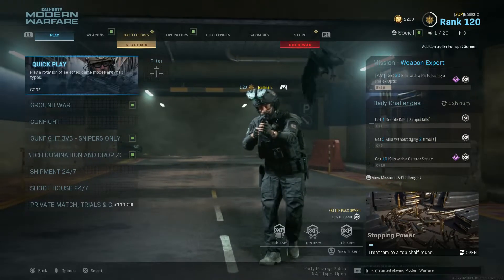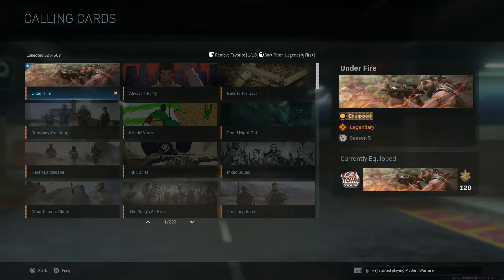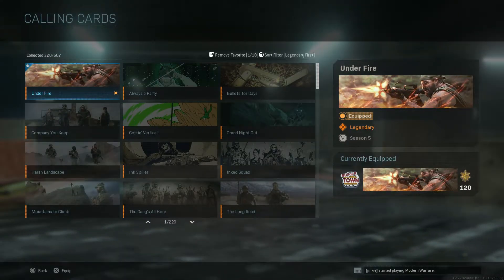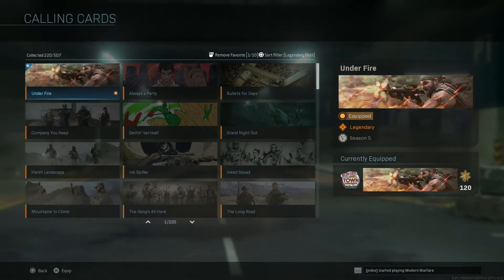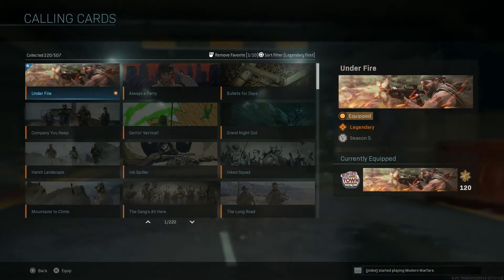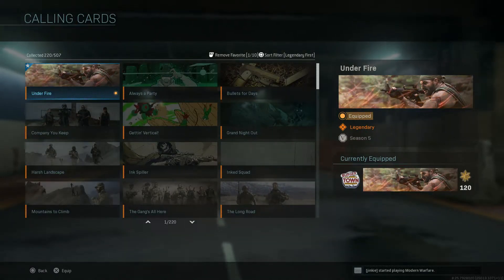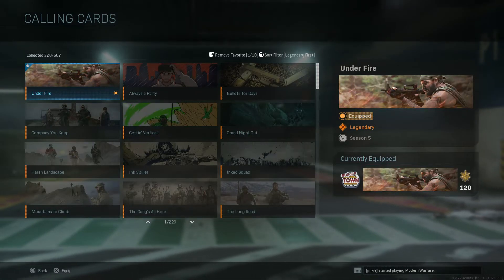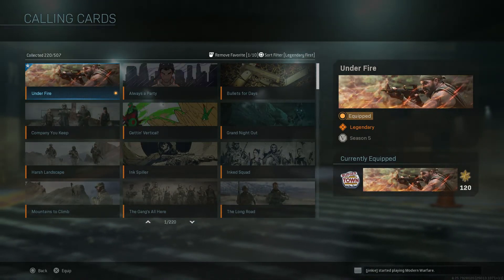How To Get A Exclusive Black Ops Cold War Calling Card In Modern Warfare!! (Under Fire)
How To Get A Exclusive Black Ops Cold War Calling card In Modern Warfare!! (Under Fire) Frank Woods